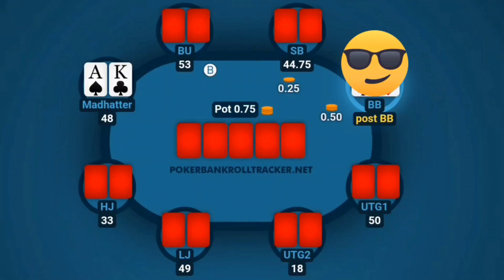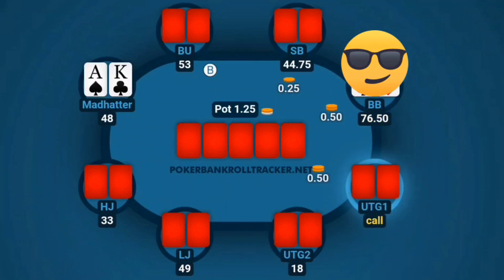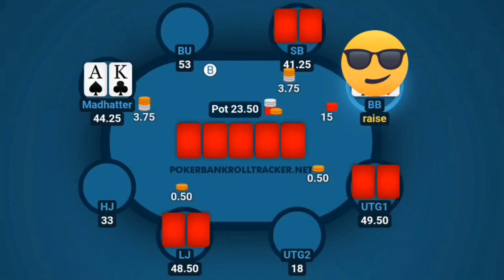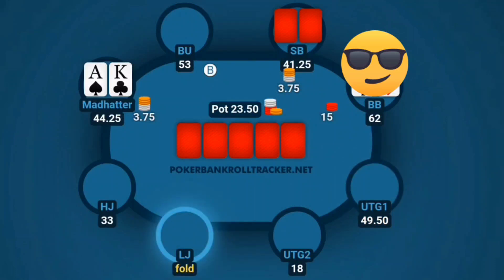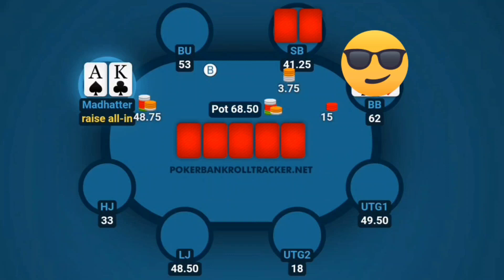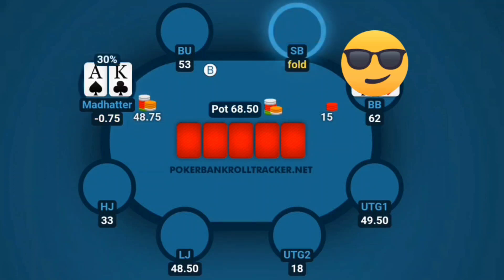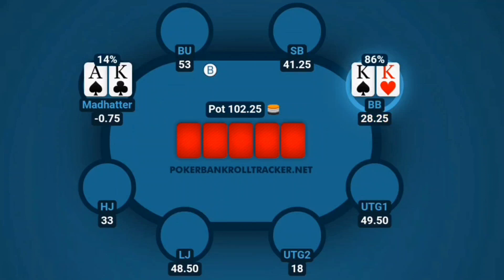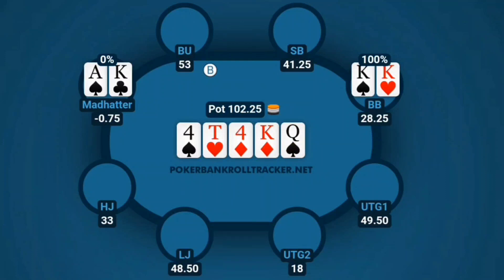Hatter Poker Hands Ep 45 "What Would You Do??"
In this Episode I have AK and decided to get very aggressive Preflop with it. what would yall do in this spot???